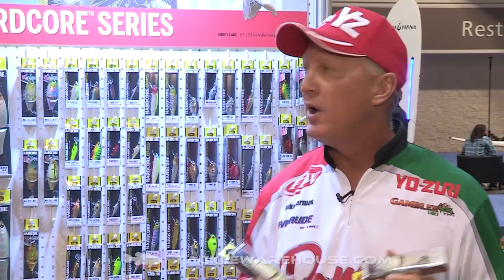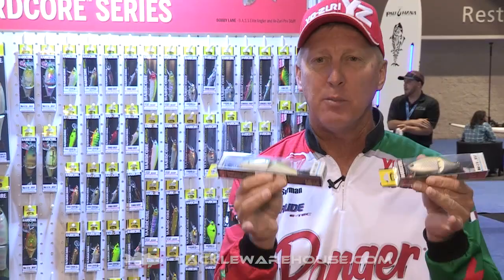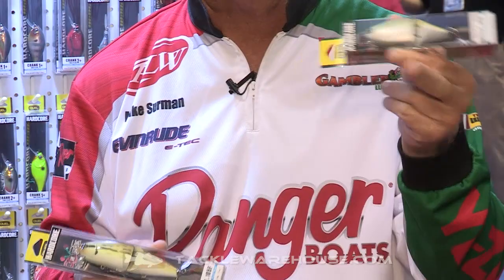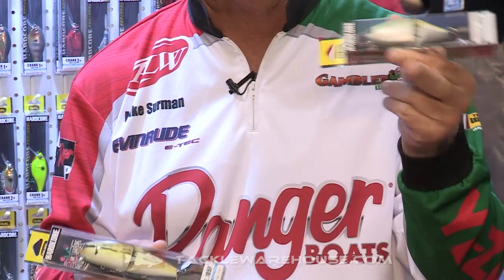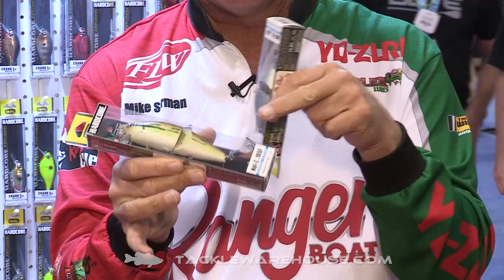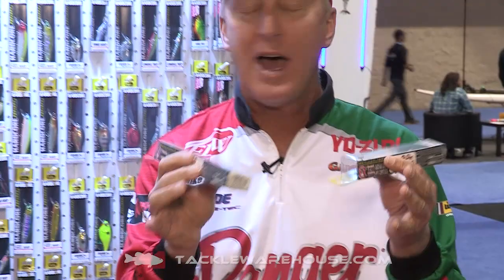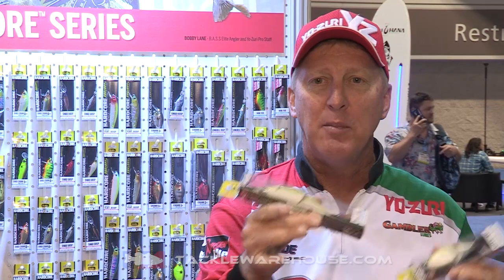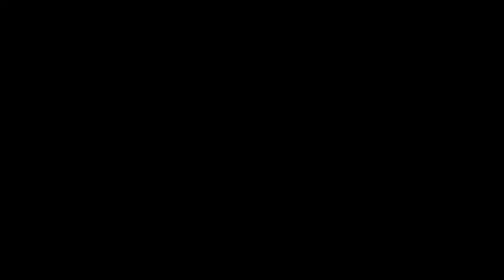Duel Hardcore Noi-Z with FLW Pro Mike Surman | ICAST 2015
Tackle Warehouse discusses the new Duel Hardcore Noi-Z with Mike Surman at the 2015 ICAST Show in Orlando.